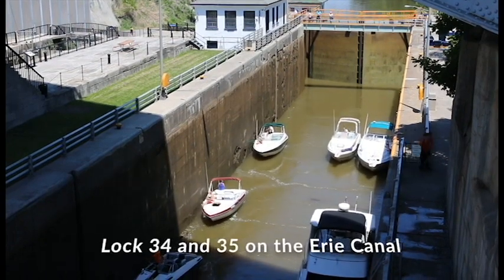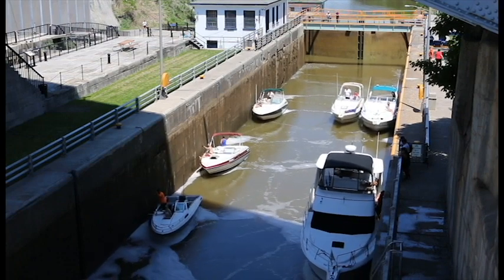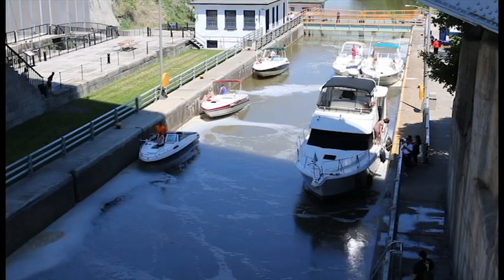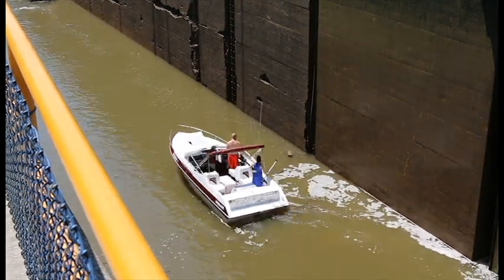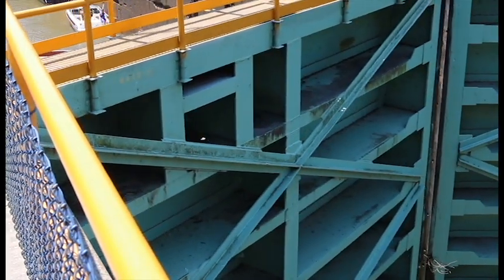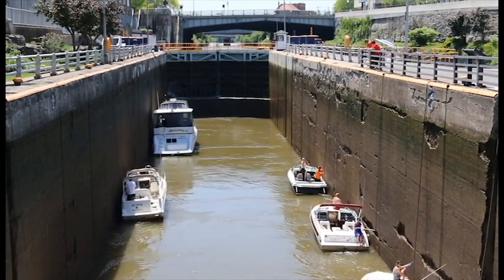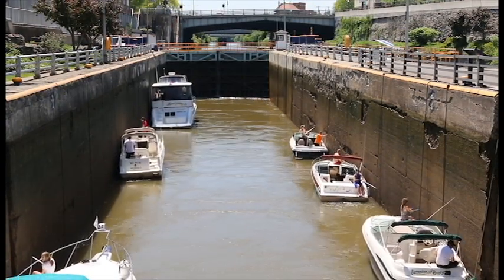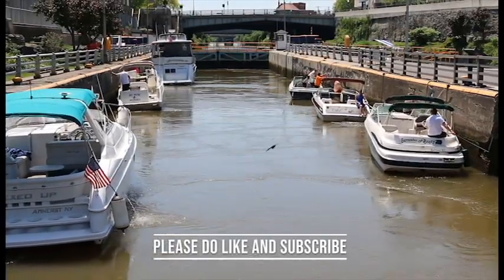Time Lapse of locks 34 &35 in Lockport NY on the Erie Canal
Welcome my Channel. You are always welcome to participate and comment.

It takes a lot of hard work bringing this content, we are trying to help a lot of groups and organizations to do some good in the world. Your patronage is greatly appreciated.

We have Merchandise.